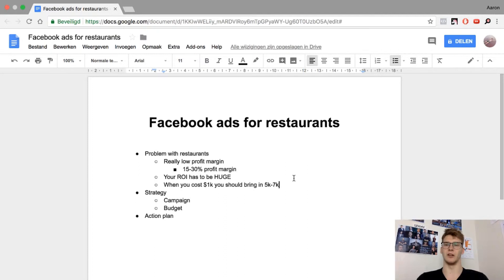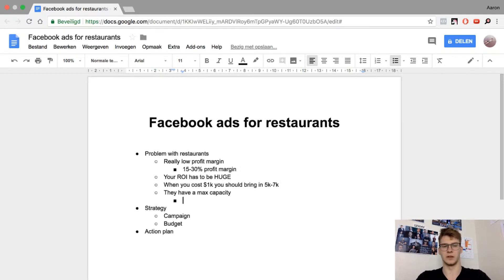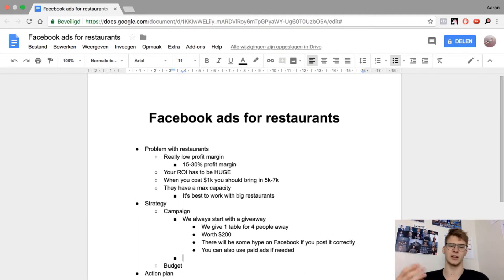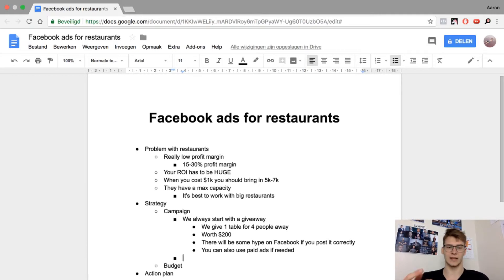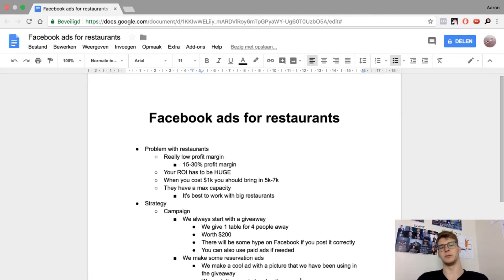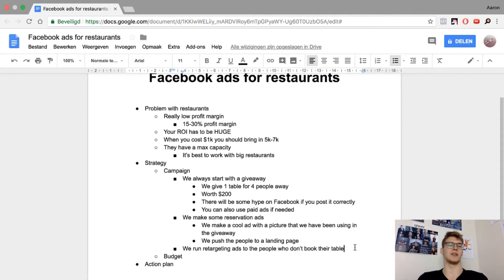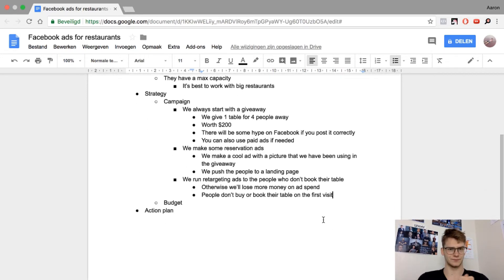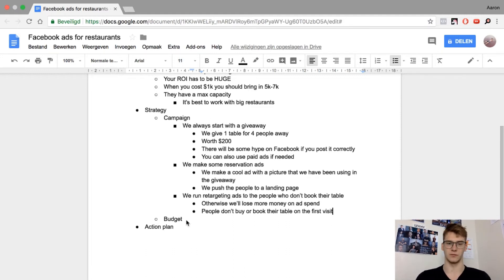Facebook Ads For Restaurants | SMMA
► Ons Online Business Kanaal in België & Nederland!!!

👋 [Paid Advertising Blueprint] Learn step by step how to become a killer at Paid Advertising

💯[Cold Call Scripts] Get The Cold Call Scripts That Got Us Six-Figures

📢 [FREE Cheatsheet] The 3 Most Profitable Businesses That You Can Start Today